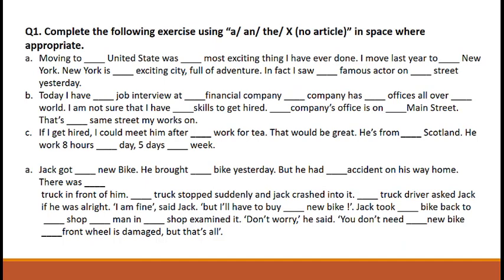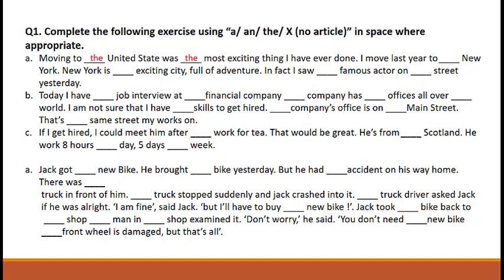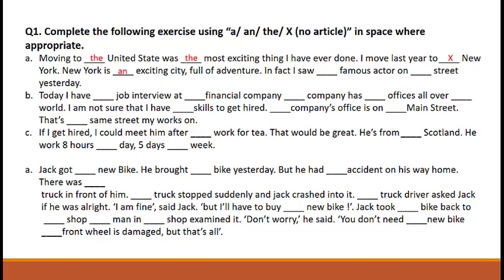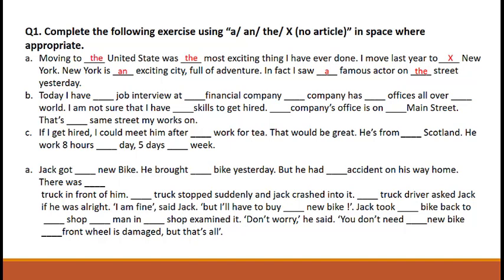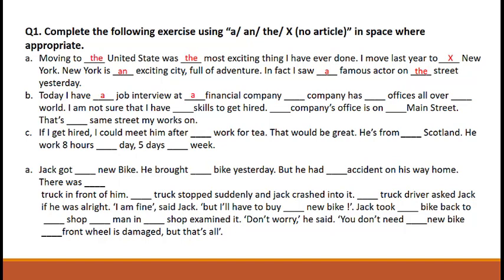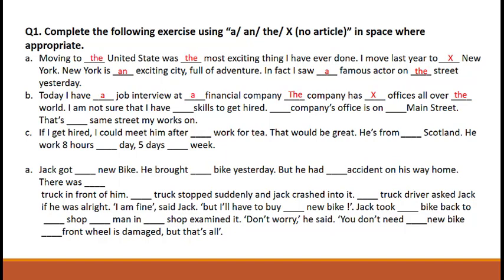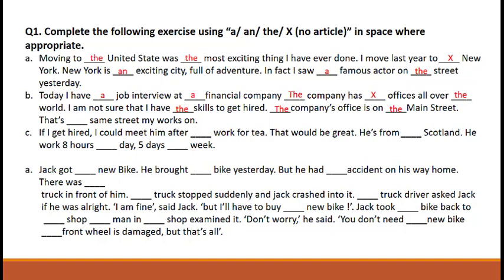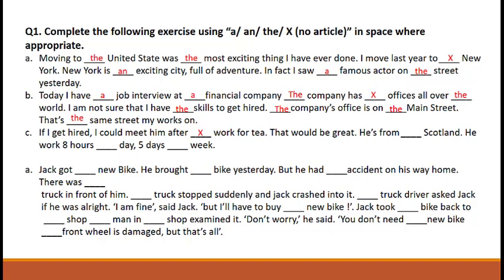video 3 article worksheet 3 final